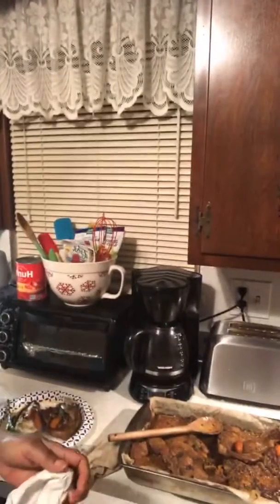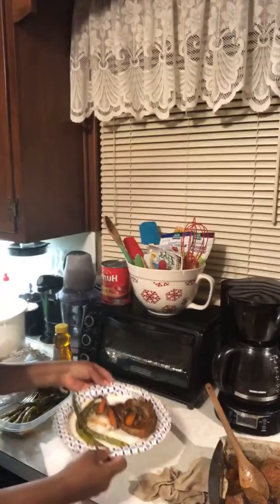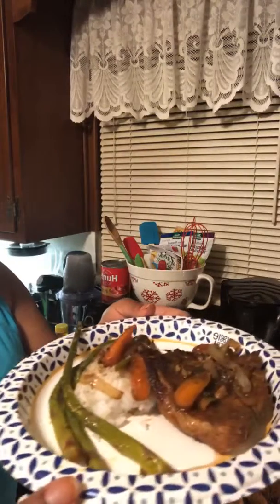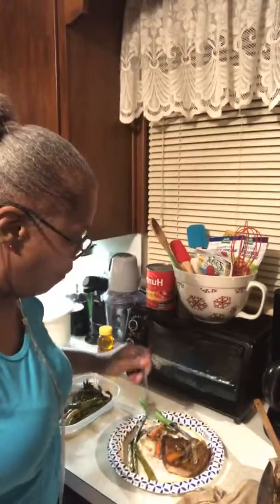Finished Product Oven Baked Jerk Pork Chops with Orange Zest Asparagus and Jasmine Rice